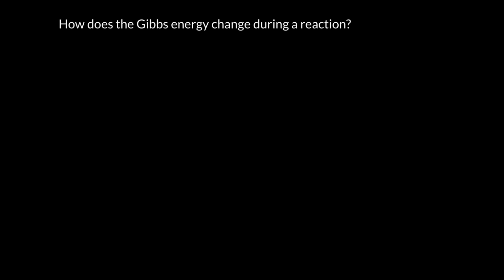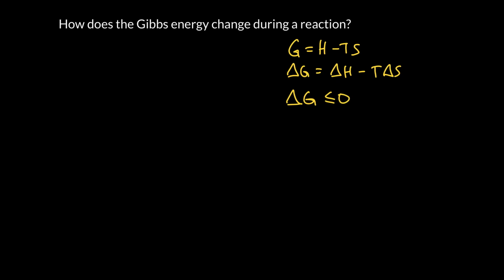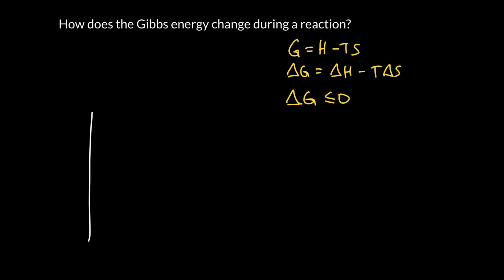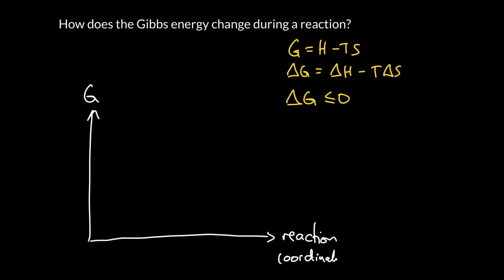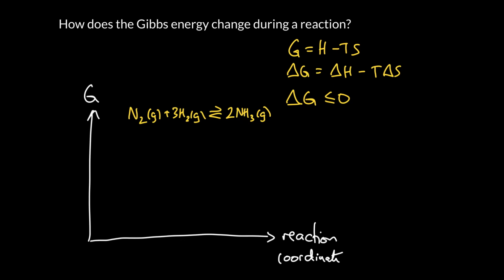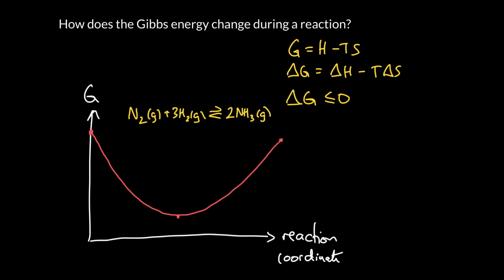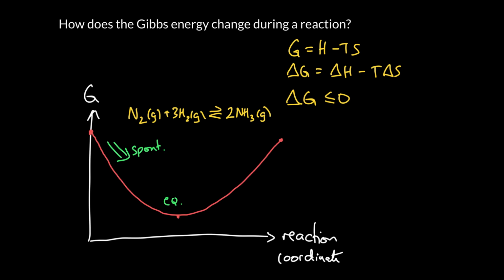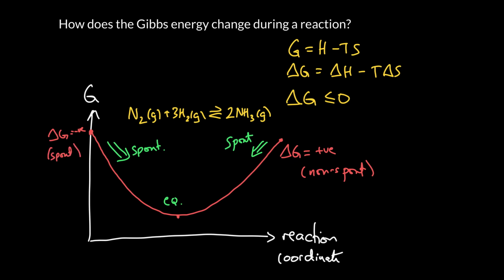Week 11 - 9. Gibbs energy changes during a reaction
As a reaction takes place, the Gibbs free energy (G) changes. When we plot G vs. reaction extent, we can see why a reaction will reach equilibrium, rather than going to 100% completion.